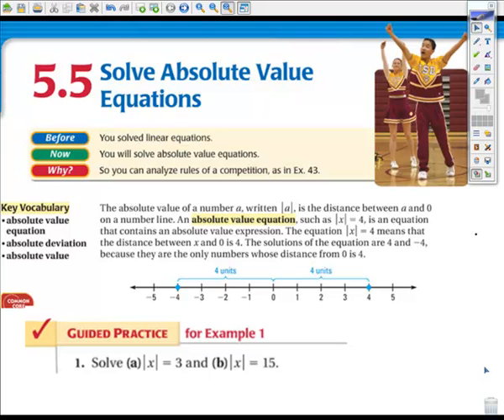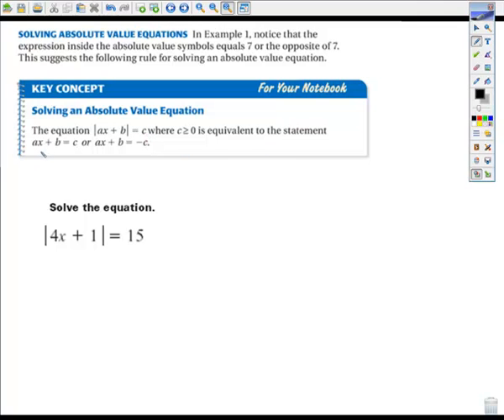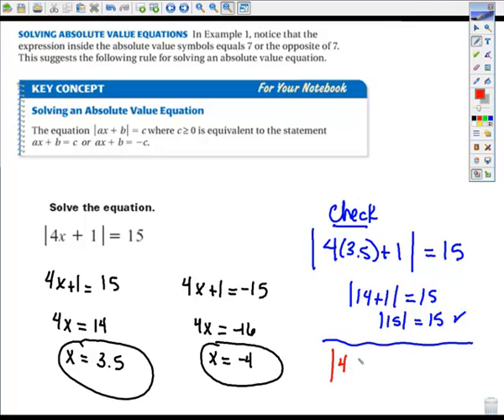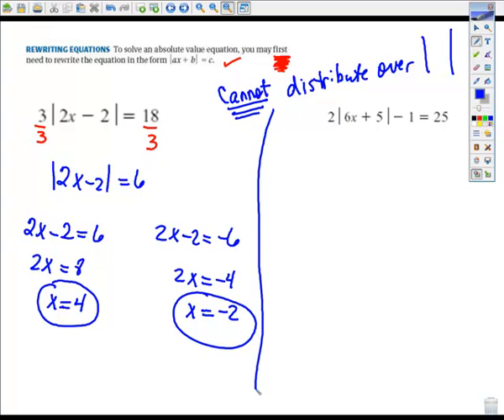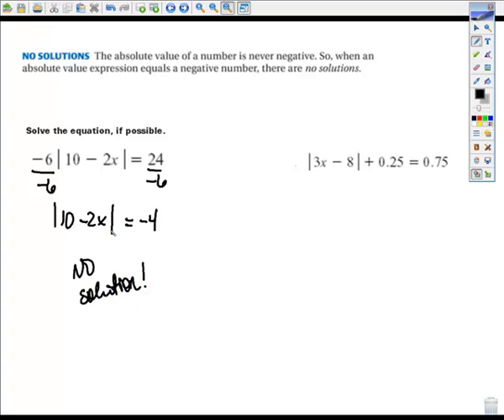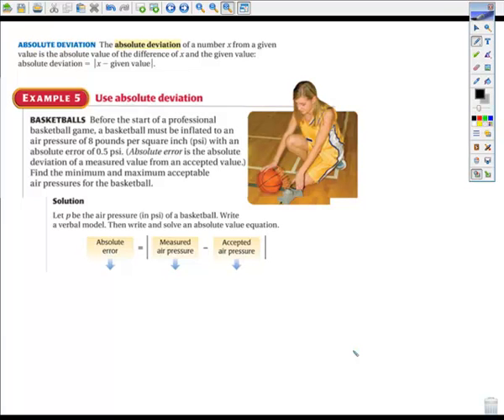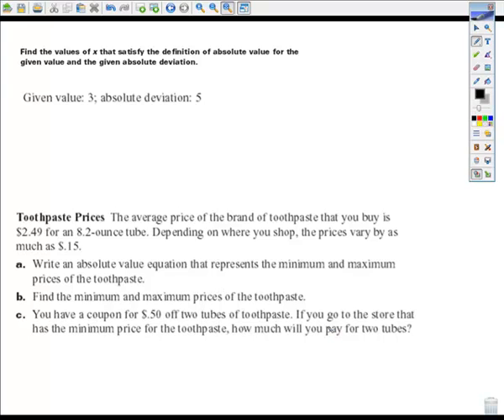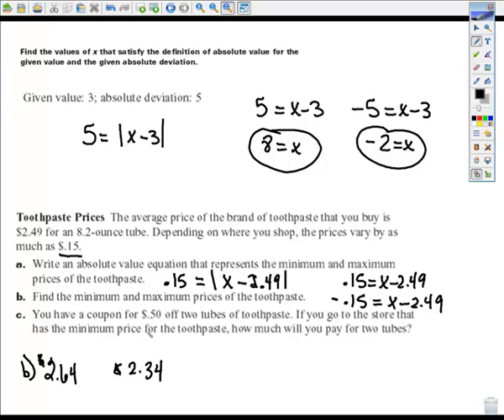Lesson 5 5 Algebra notes